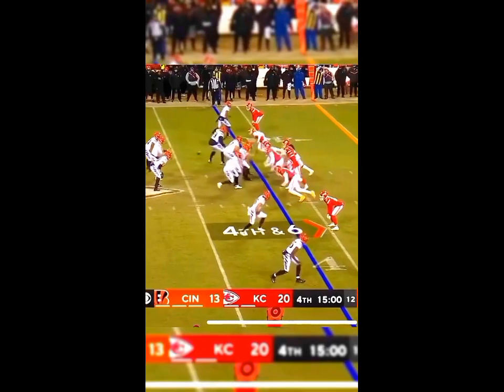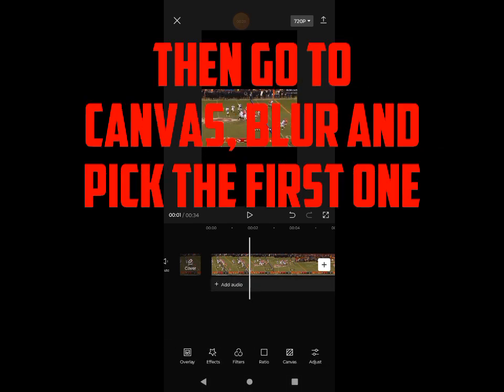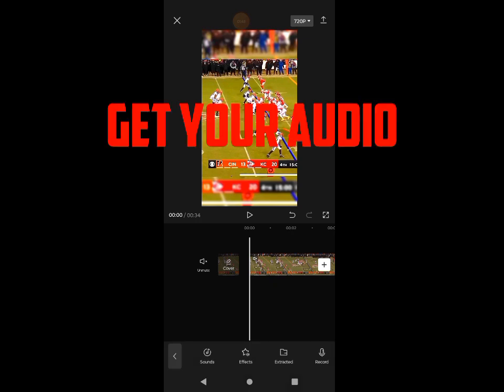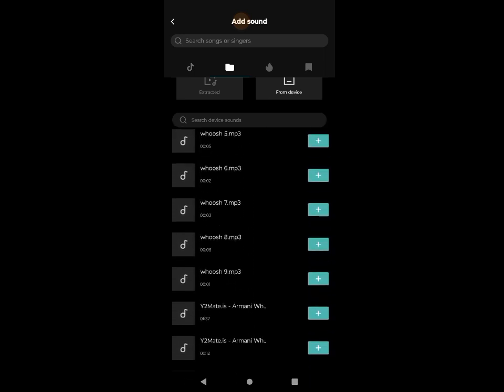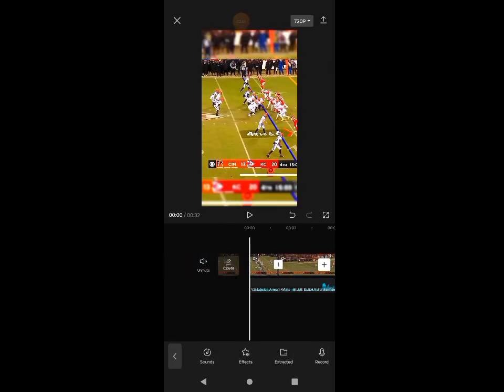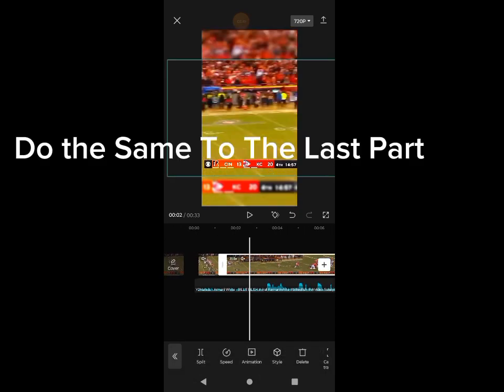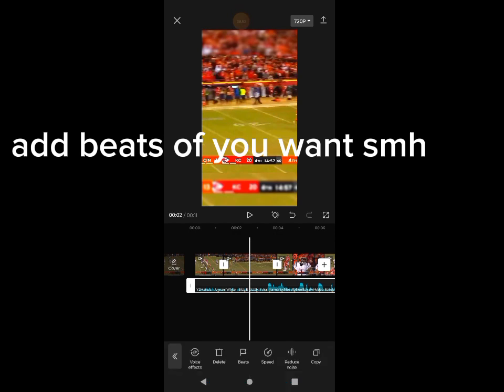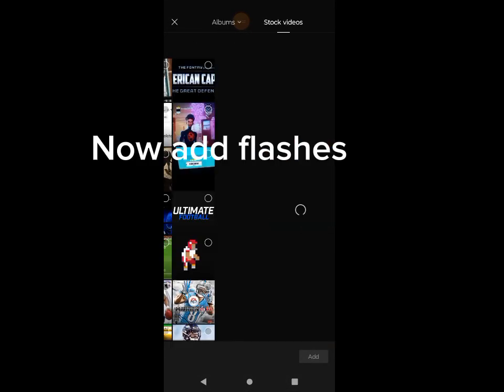How To Make Hard Style Edits On Capcut!